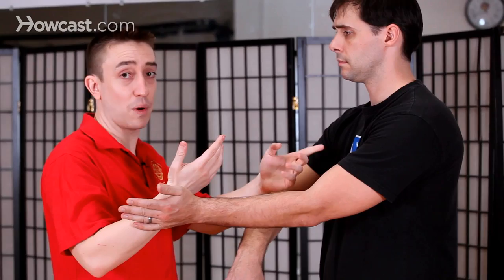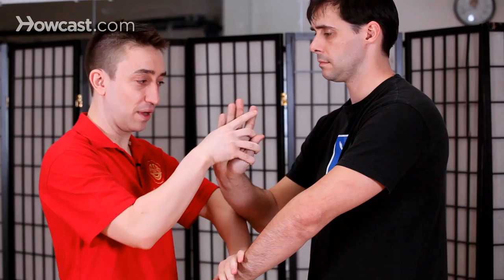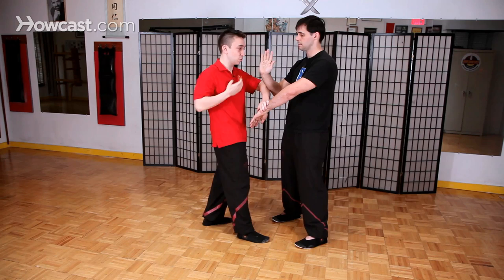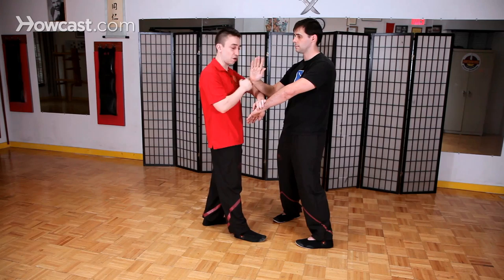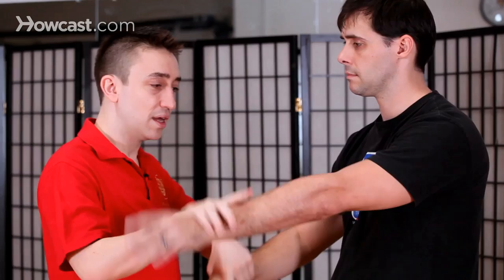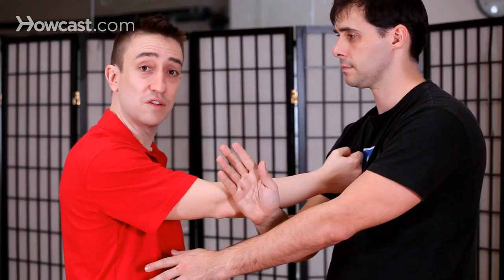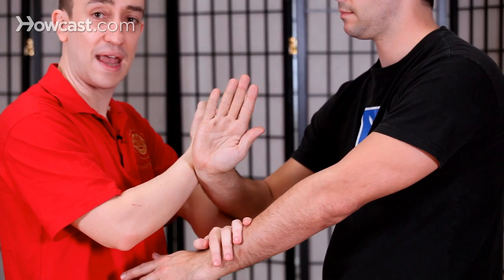How to Do Wu Sau aka Guarding Hand | Wing Chun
Okay, so wu sau is another fundamental technique in Wing Chun. In Cantonese, wu sau basically means "guarding hand" or "protecting hand." Generally in our pre-fighting position or our engarde position like I explained before, it' your backup hand. However, when you're using it in your engarde position, your wu sau is generally much more relaxed. So, like I explained before, it's in a ready position to punch forward. However when you use wu sau at close range in chi sau or with a partner, or certainly when you practice in the form, the wu sau is completely articulated and is standing totally upright like this. And the reason is that you need the complete surface area here in order to defend attacks at close range.

When you're at distance, you opponent is far away from you, it is not critical or necessary for you to have your wu sau cranked all the way up, it can be much more relaxed, but when we're actually engaged with our opponent we need to do it a little bit differently. So this is how a wu sau would function for example in a chi sau. If I were to give, from whatever position I'm at, I want to give my opponent a pak sau punch, one of the most standard defenses is to use bong sau wu sau like this here. Okay? Now if his wu sau is upright like this and it's right in the center, he creates a wedge, whereas if I were to punch this way here, even if I try to go to him without using a lot of force, he can basically wedge my punch off.

But if he just changes it a little bit where he doesn't fully articulate the wu sau, in other words he gives me a lazy wu sau, I can slip in like this, because there is an open space here for me to hit him. If he fully articulates the wu sau as I come in, now he has a better defensive angle. Of course, the warning is, you don't want to make your wu sau too stiff or too rigid, because if I run into it and he's just too strong, I'm going to change it and use that against him. So wu sau still needs to be elastic, it still needs to be relaxed, but you need to make sure that you have a fully articulated wu sau because this one simply won't work at close range to defend.